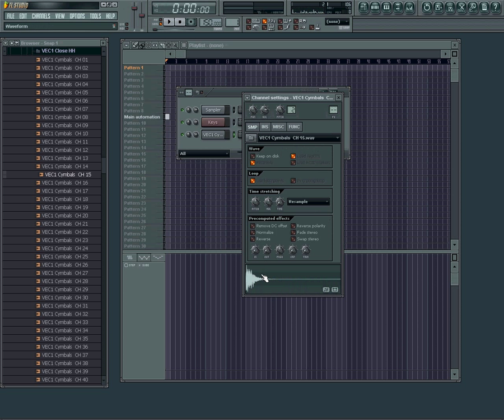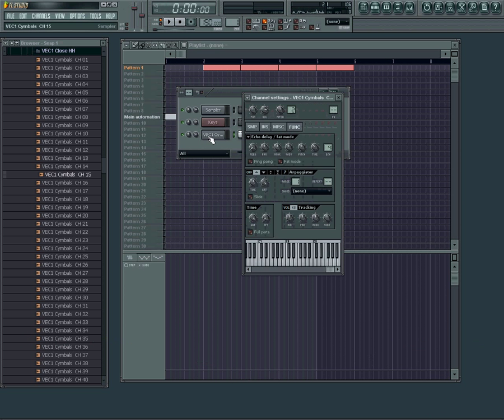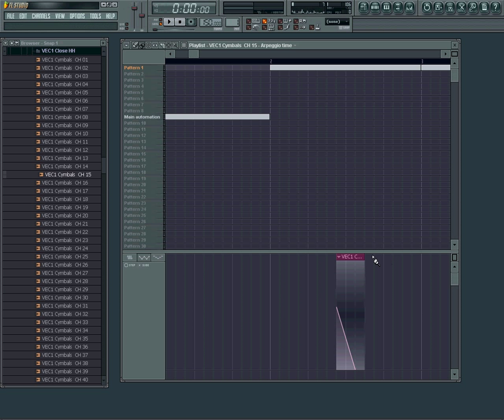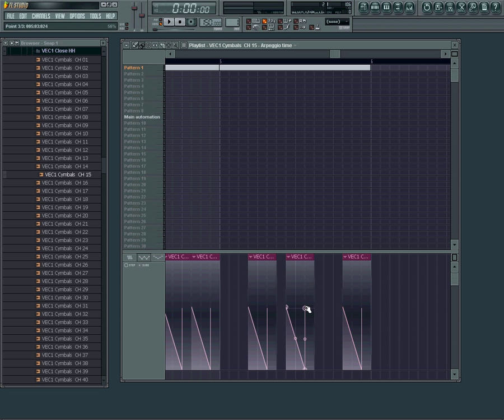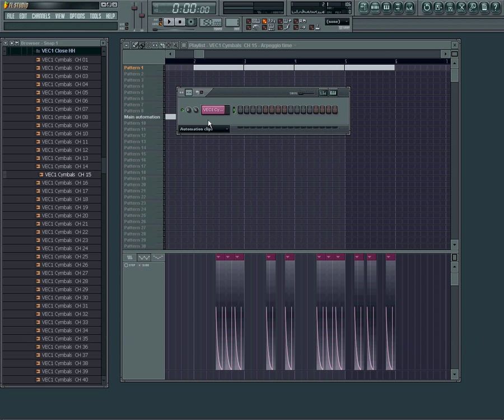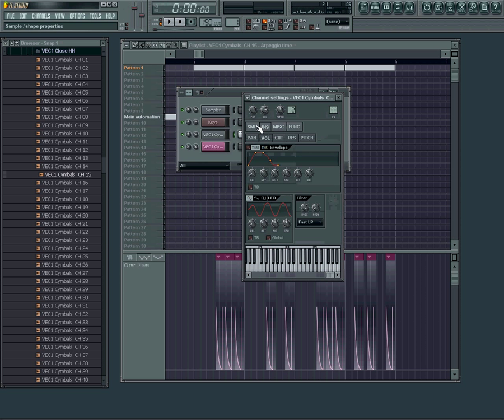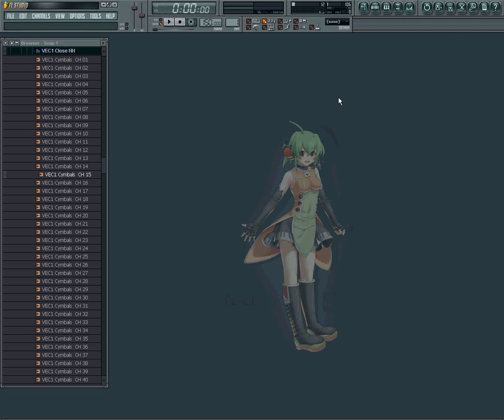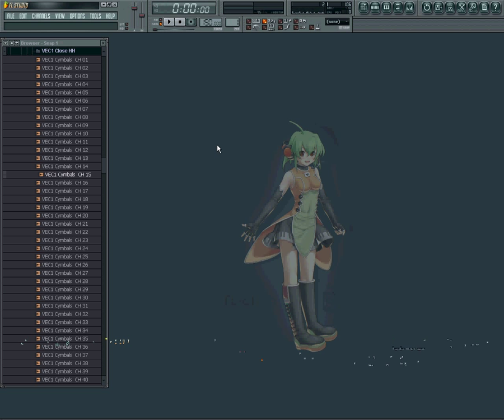FL Studio Tutorial: Automated Arpeggiations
keep in mind there are a ton of different things you can do with this technique, what im showing you are the very basics

theres a track using this technique

if you have any tutes you want me to do, or if you have any questions, let me know on newgrounds or youtube

this effect can also be done with the dBlue Glitch vst, although its very limited, imo